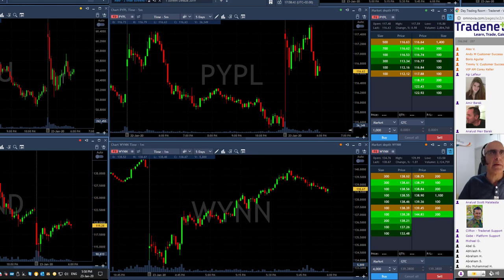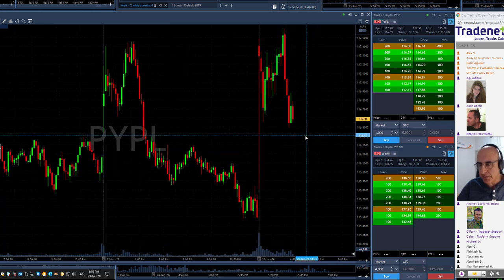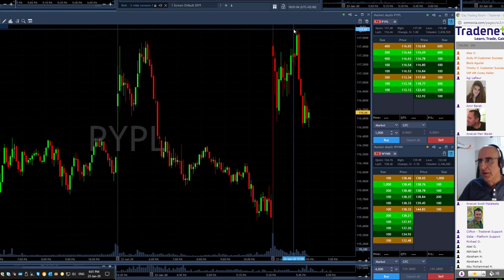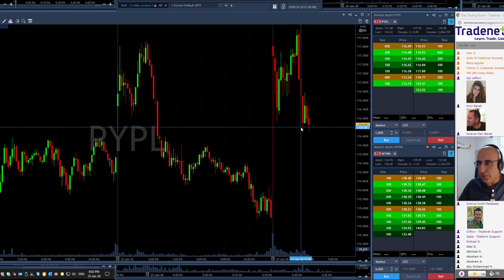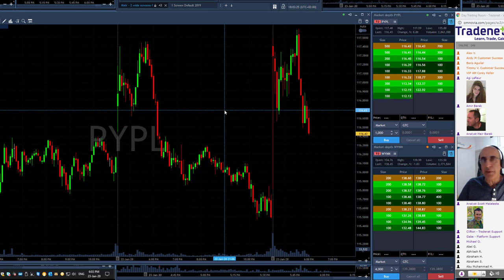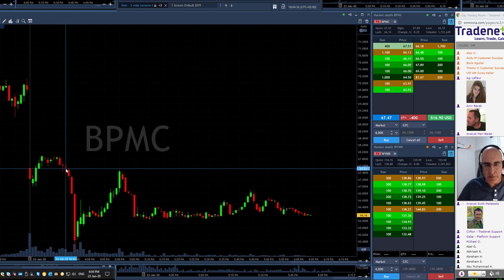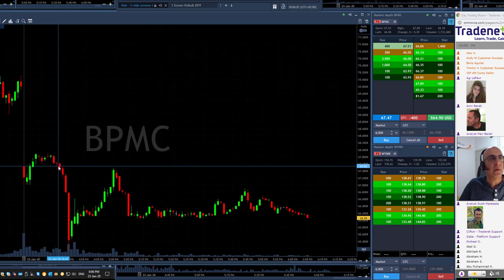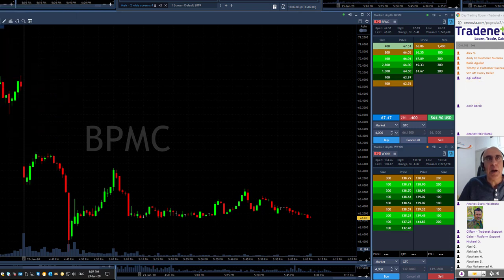Day Trading Recap, Jan 23: A Lesson In Loss Management...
Prepare Yourself! Tradenet's Educational Programs Sale